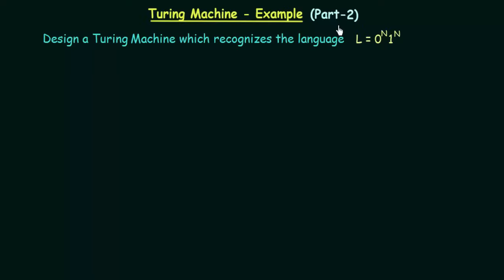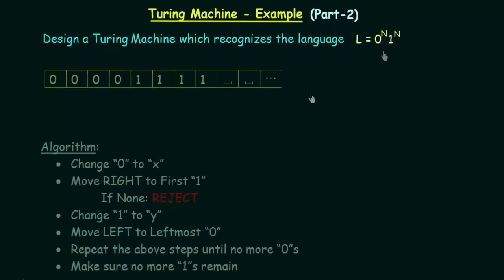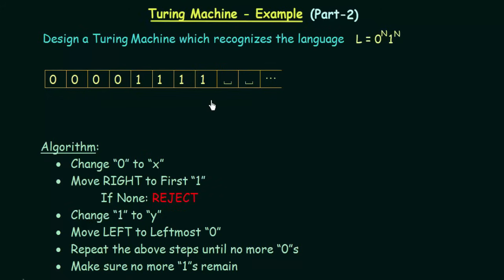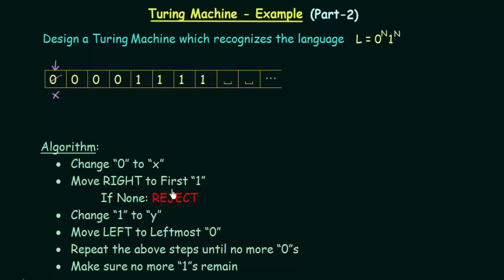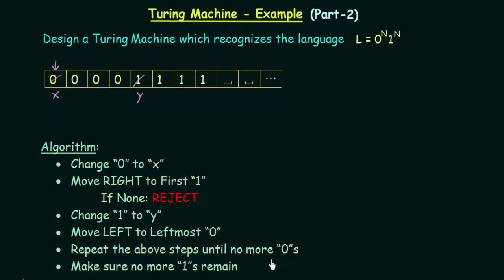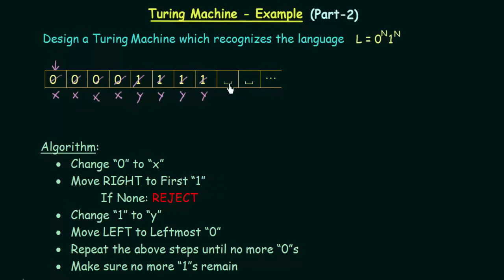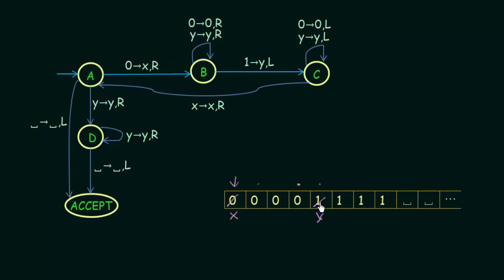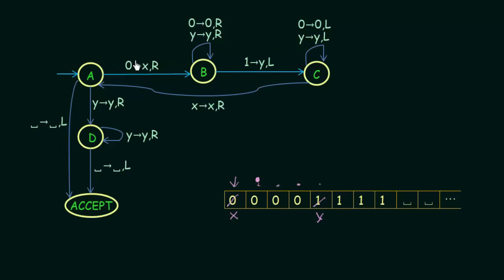Turing Machine (Example 2)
TOC: Turing Machine (Example-2)
Topics discussed:
This lecture shows how to design a Turing Machine for the language 0^N1^N.